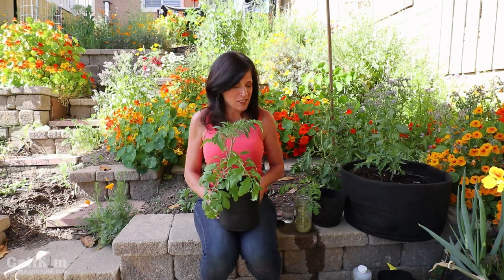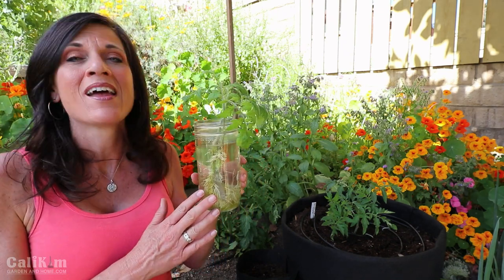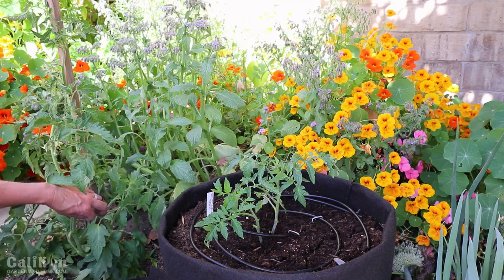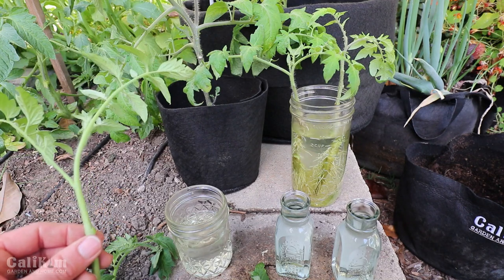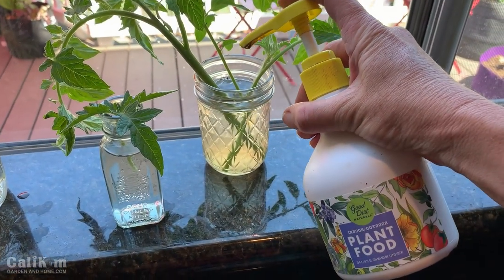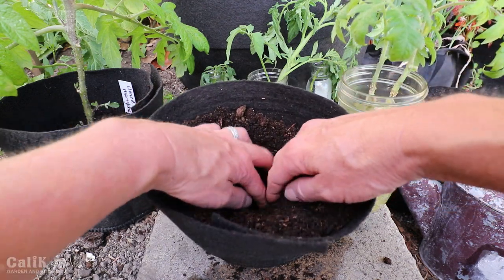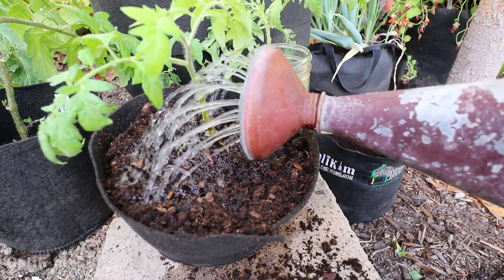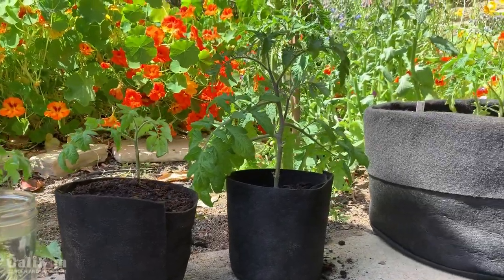How to Clone a Tomato from a Cutting - Free Plants!🍅🌱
How to clone a tomato plant from a cutting - I’ll share how quick & simple it is! You’ll love this method to get FREE plants for your garden!

MY EBOOKS - Get ready for spring!
-“Growing 5 Warm Weather Vegetables Made Easy”